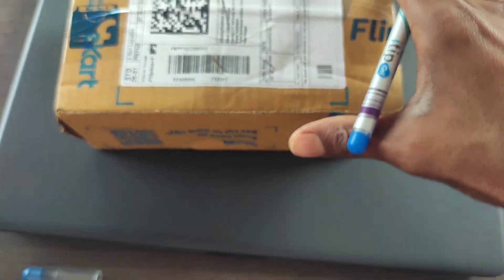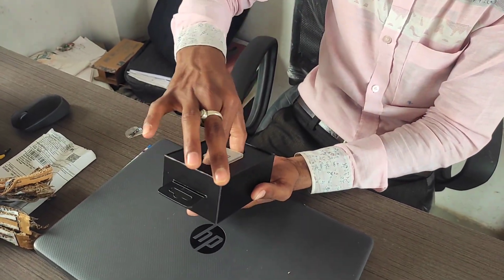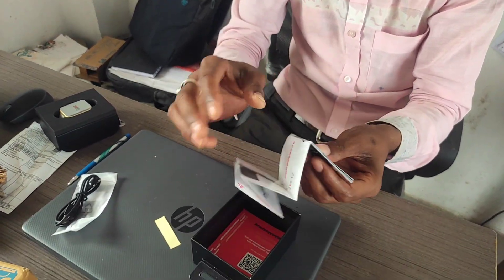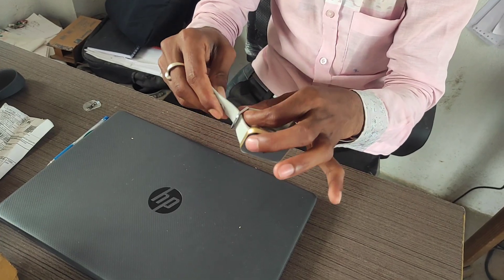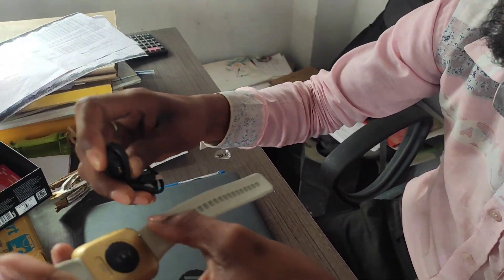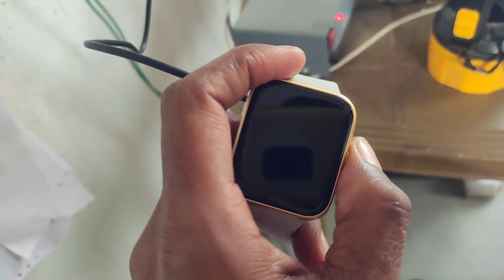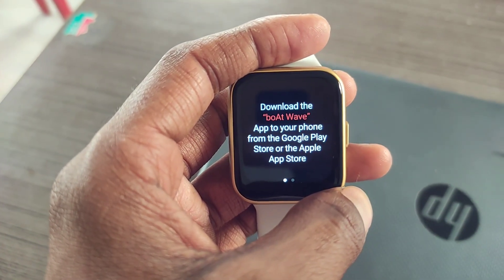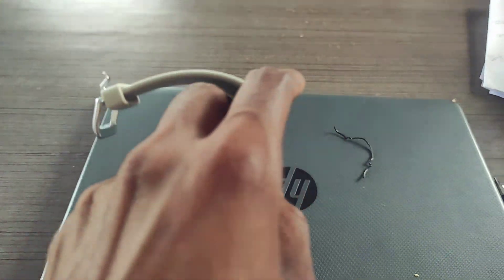Boat Wave| boat wave connect with bluetooth calling voice assistant and 1.69 hd display smartwatches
Your question

boat wave connect
boat wave connect smartwatch
boat wave connect with bluetooth calling voice assistant and 1.69 hd display smartwatches